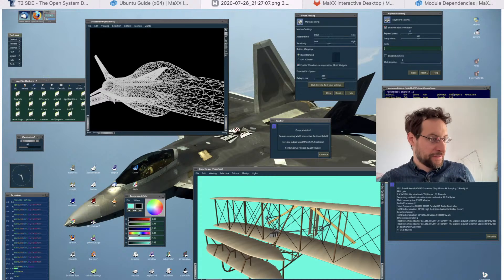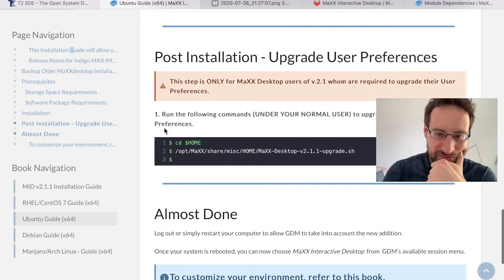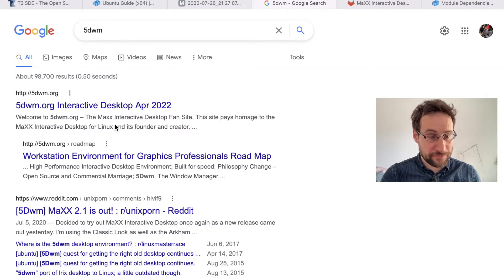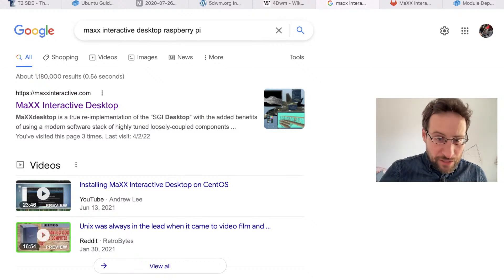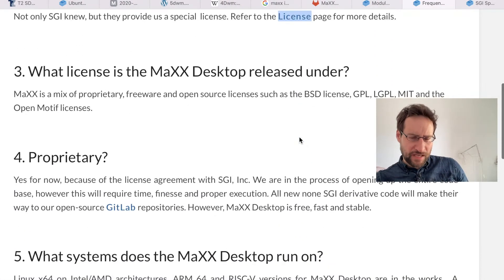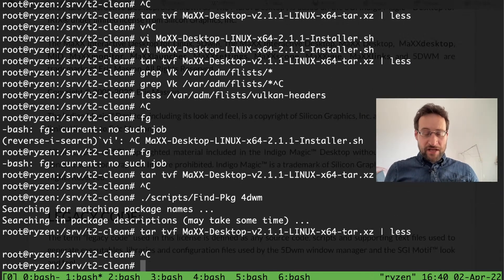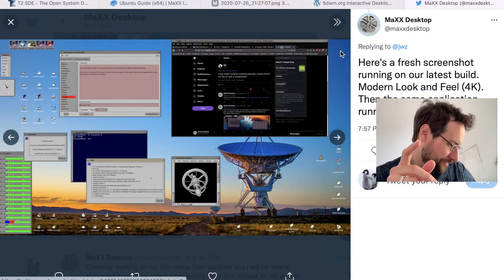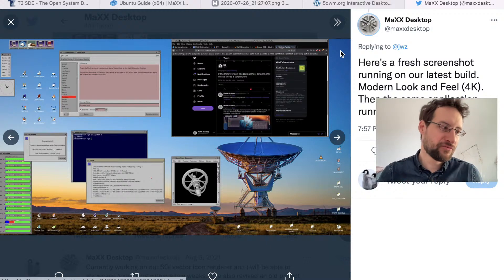Who would not want an Sgi like Desktop: MaXX Interactive Desktop